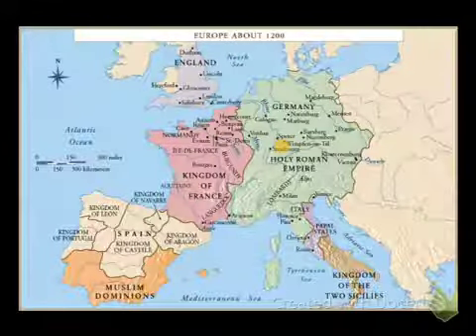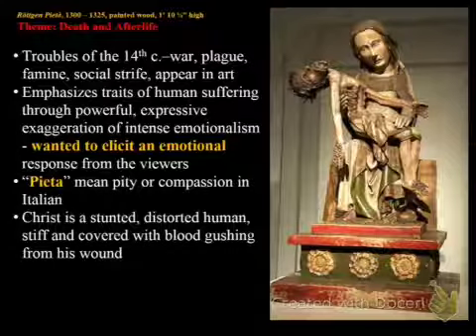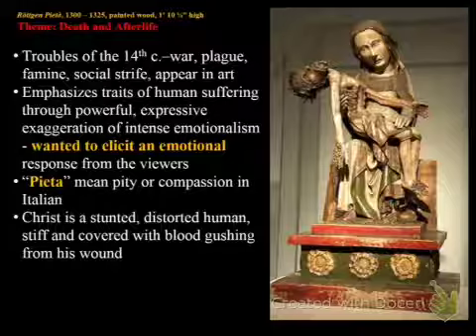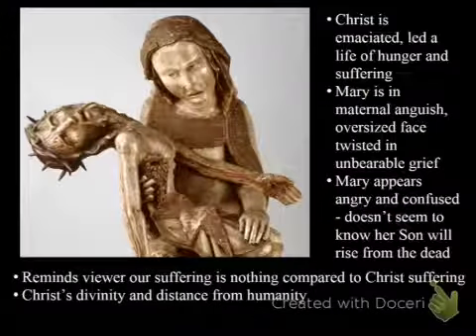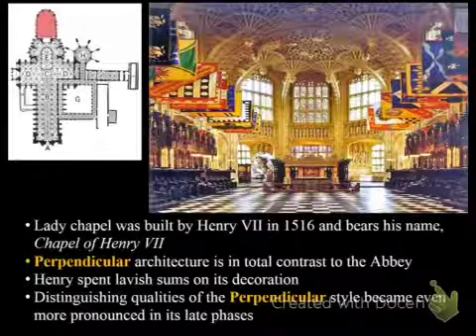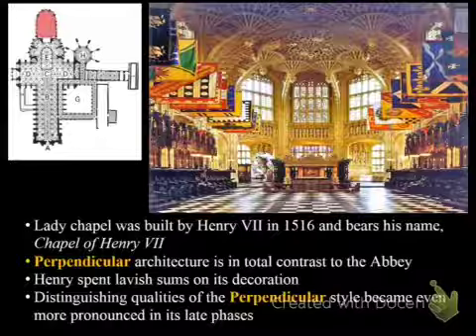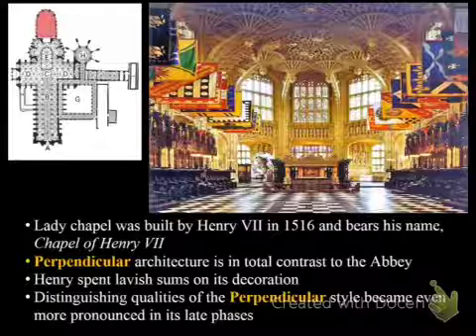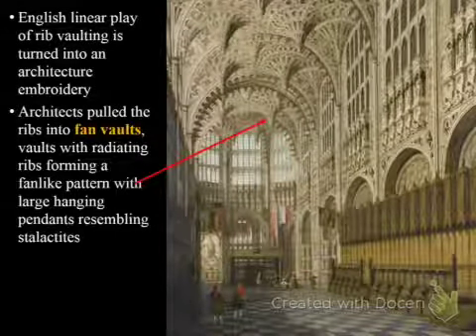Rottgen Pieta & Chapel of Henry VII